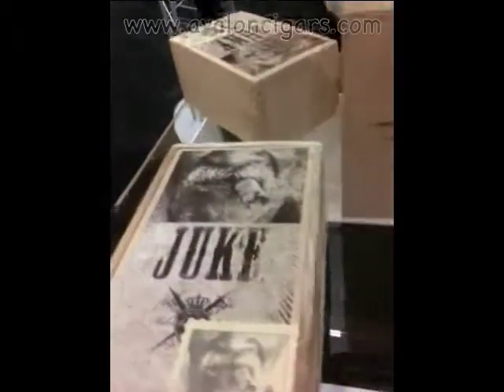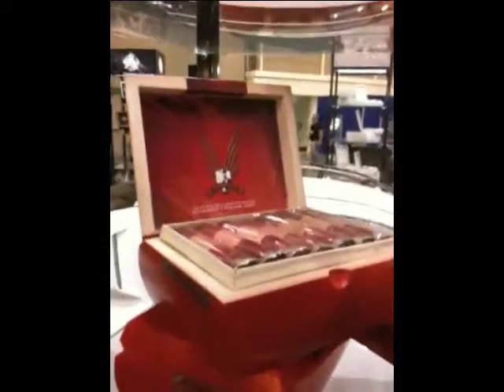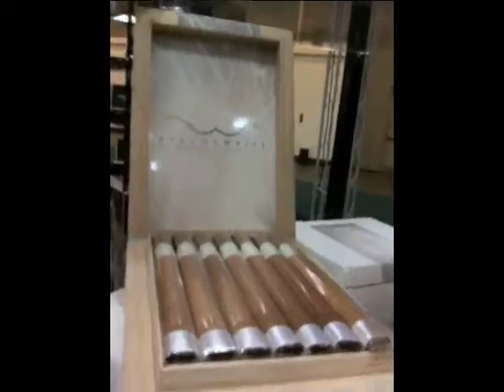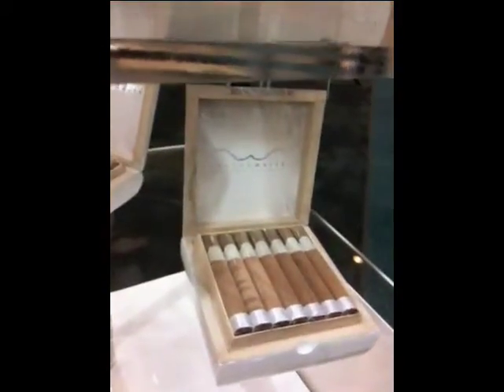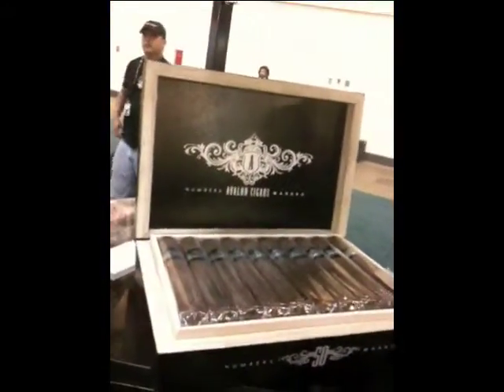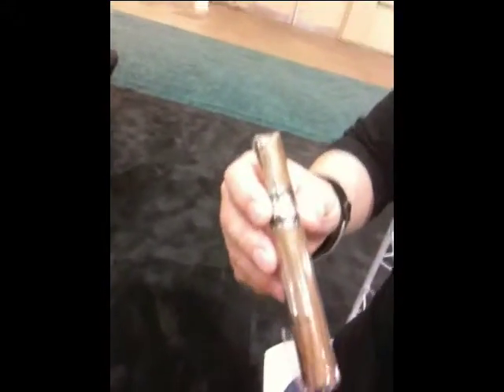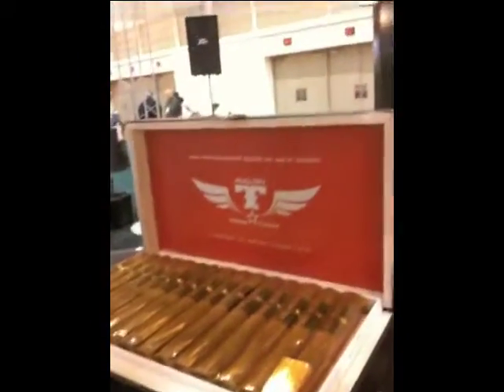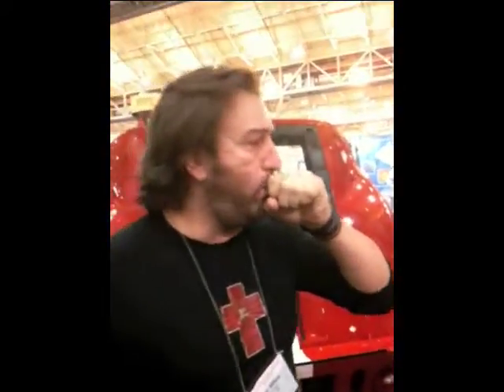AvalonCigars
A tour of the Avalon CIgars booth at IPCPR 2009